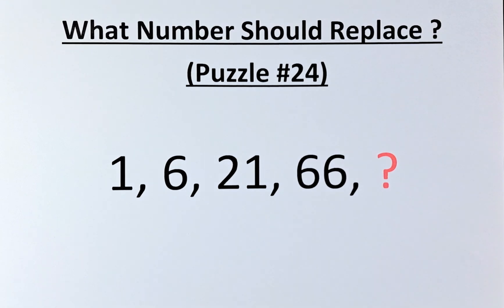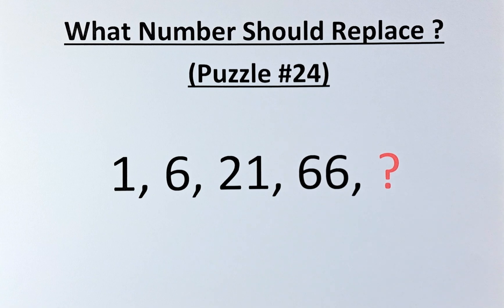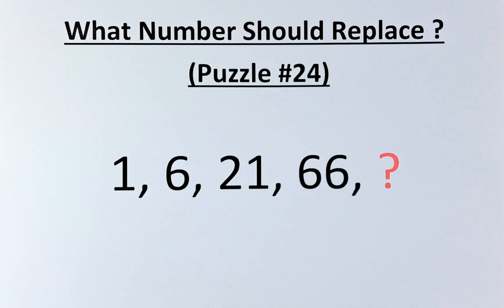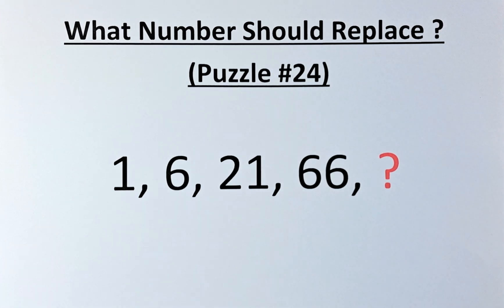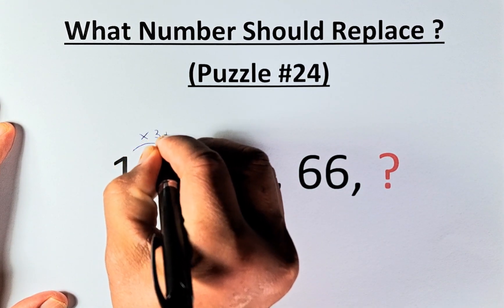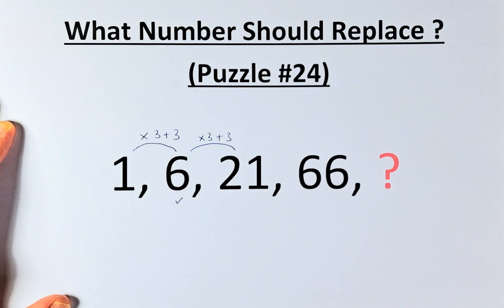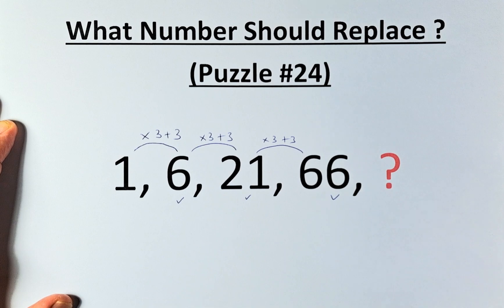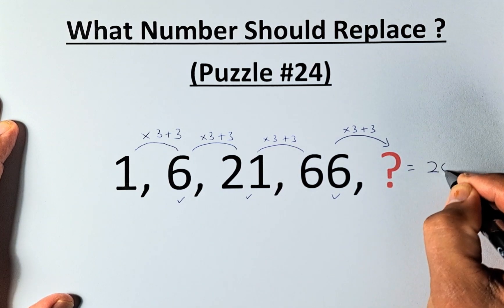What Number Should Replace the ? (Puzzle #24)